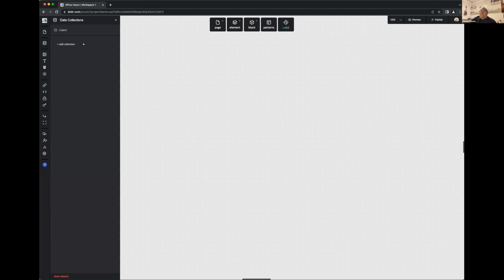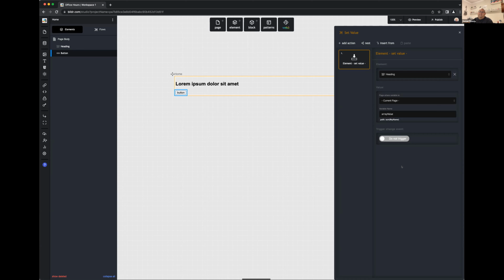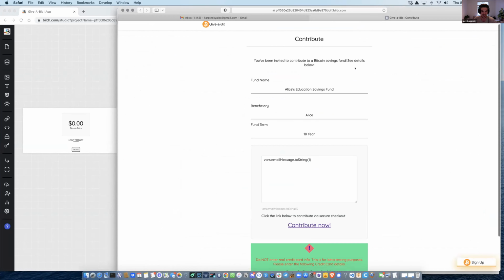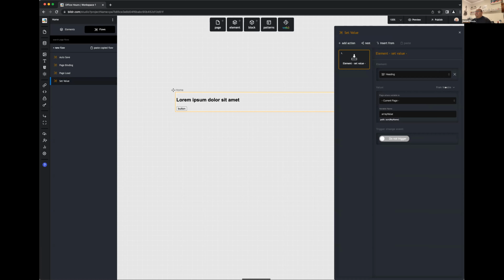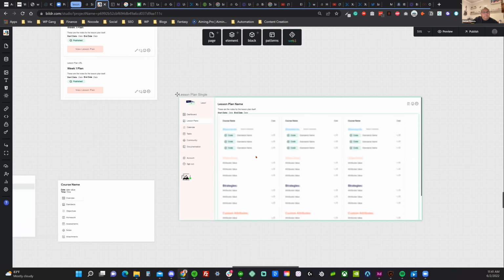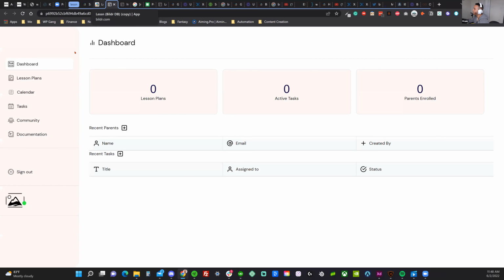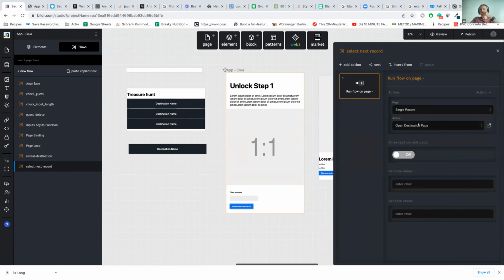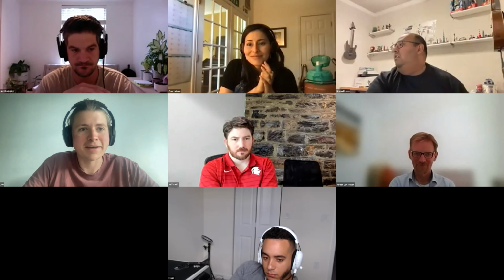Office Hours Replay 6/2 📼 Storing API Keys as Data, Math Functions, Stripe Support, Next buttons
Office Hours Jun 02 2022

This was a super fun session where we helped users troubleshoot some issues in real-time + answered some questions on the fly.

00:00:00 - Q: how to implement the flow of a user signing up for a service, logging in and then entering an API key which is stored for the user

00:08:19 - Q: how to handle basic math operations in Bildr Flow; AVG, SUM, etc.

00:12:08 - Q: Where can you find the built in Bildr functions? (Related Links for docs: and

00:17:00 - User Support: Helping Alex with Stripe integration to get values from payment and bring back into his app.

00:24:38 - Q: How to get a value from a URL?

00:28:55 - Q: Is there a way to add a day to a date value in a variable?

00:30:50 - Q: Where to display relational data in nested grids?

00:40:30 - User Support: I have a gridlist that is being populated by an Airtable - List Records action. I then have a page that opens for each record in the gridlist. I’m trying to workout a way, when a user is on an individual record page, that they have a button to move to the next record in the original gridlist, eg. Pagination, without them needing to go back to the list and select the next record